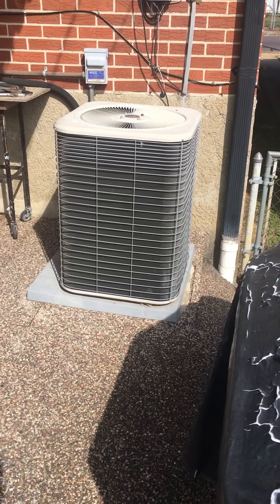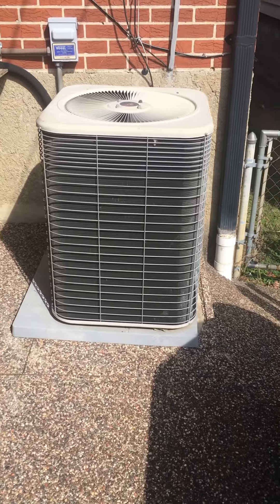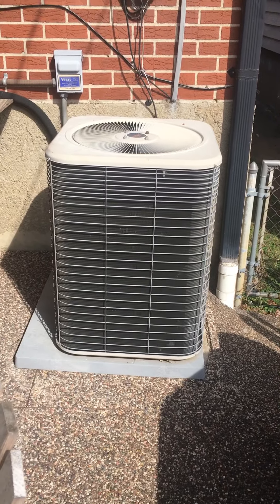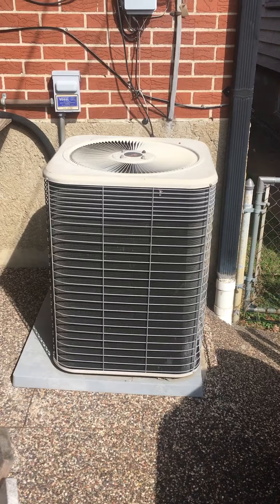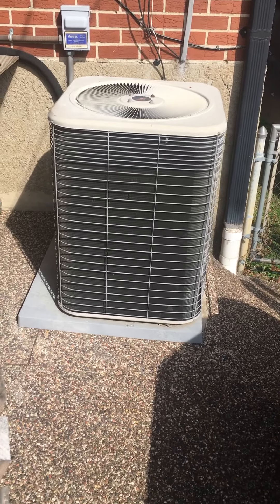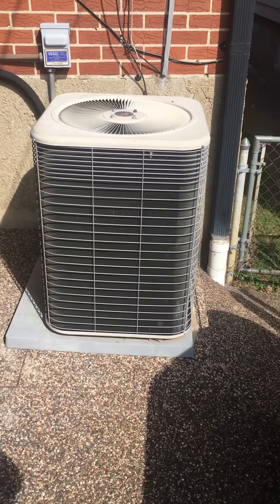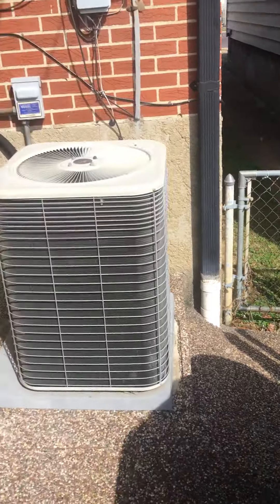Bb Williams 3.10